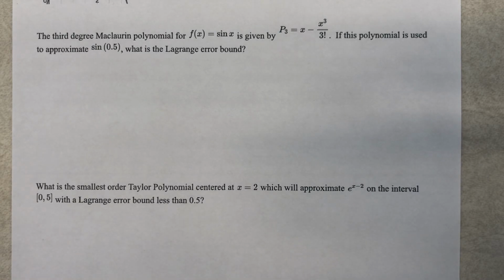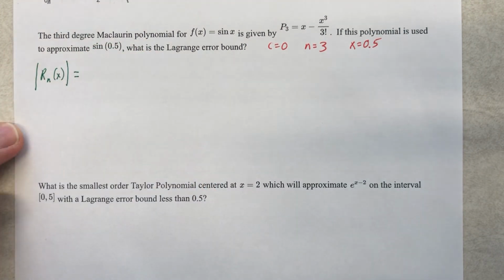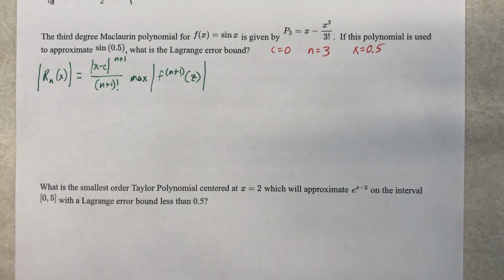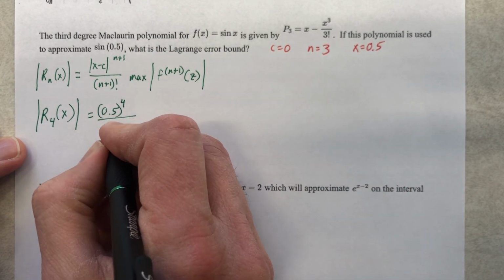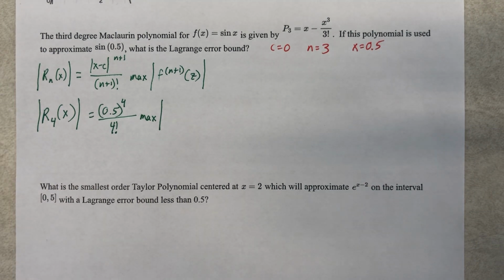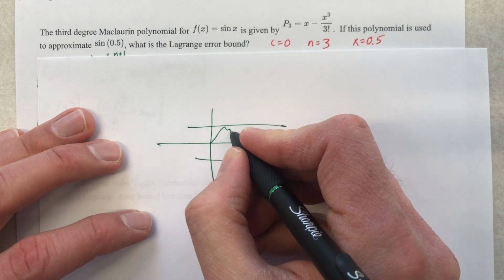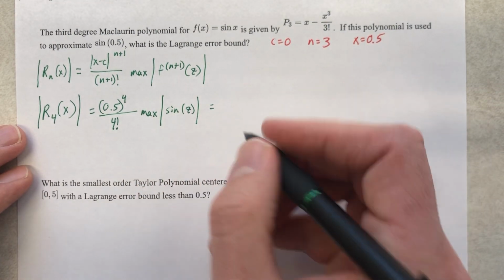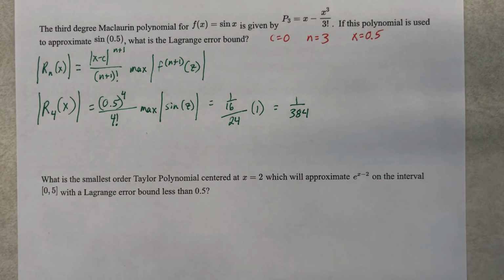Lagrange Error Bound, Part 3